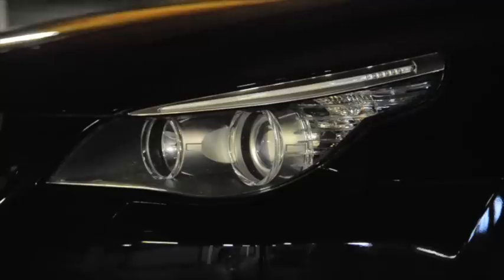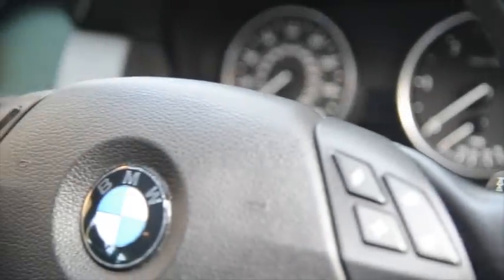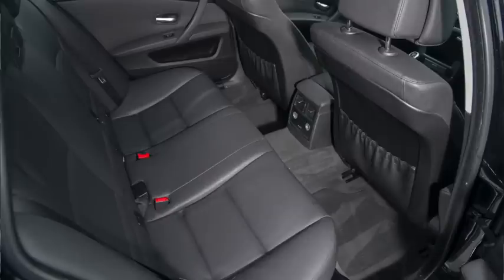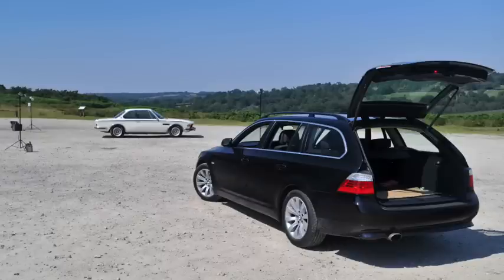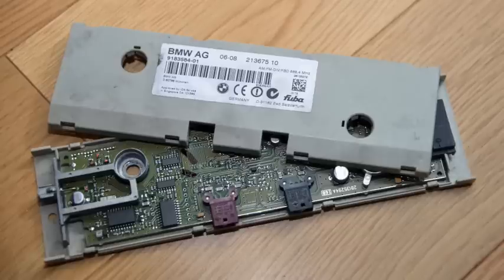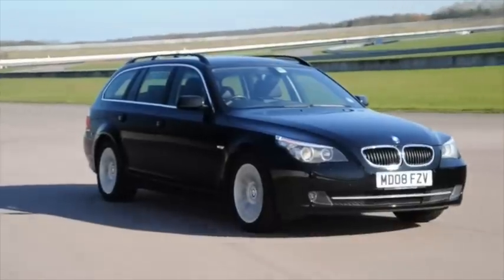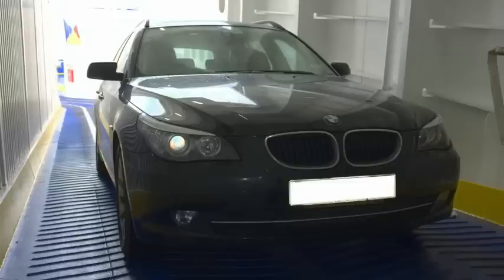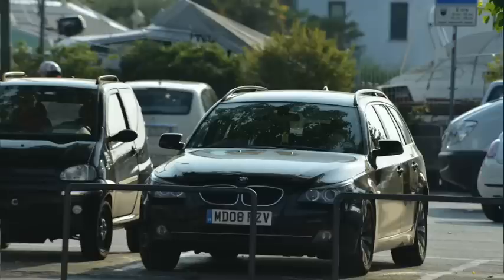The worst car I ever owned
Ive had a lot of cars, some were fantastic, a few were lemons but was was the biggest disappointment of them all?